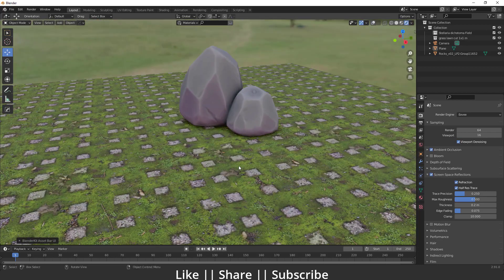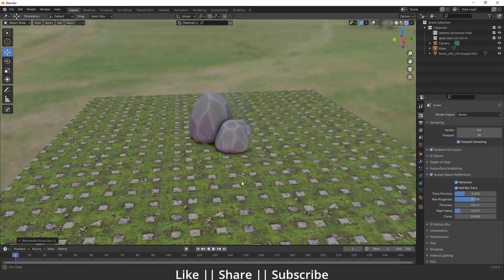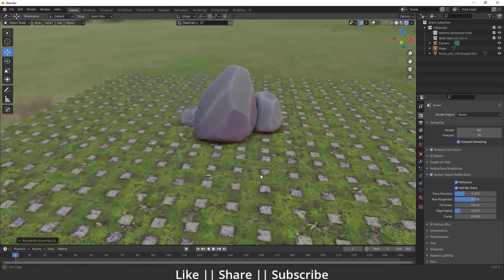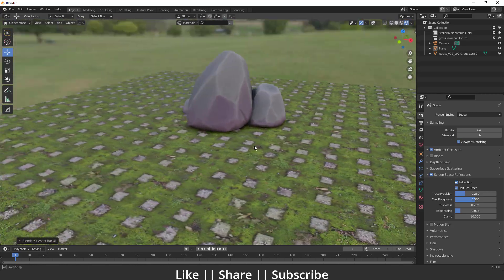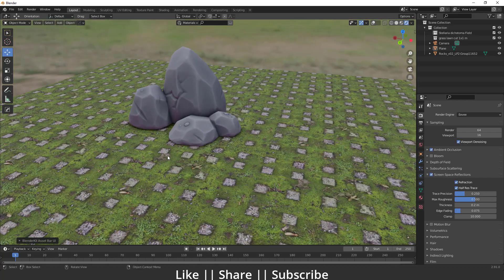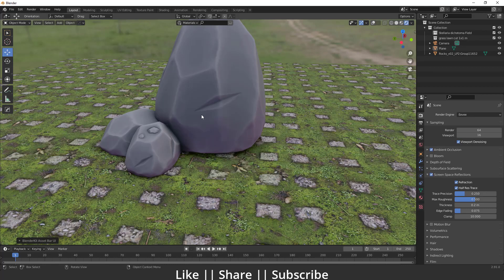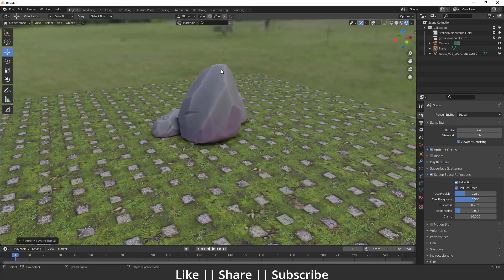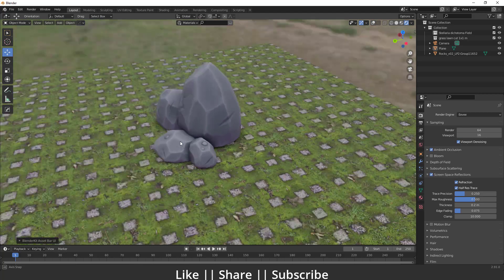Stylish Rock in Blender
Hello, guys, I hope you are doing well and in this video, I'm going to show you how you can create a stylish rock in Blender and I hope you will like this tutorial if you like the video make sure to hit the subscribe button and hit the bell icon too.